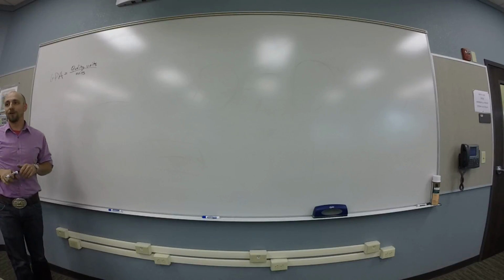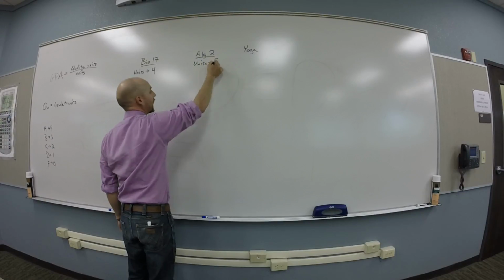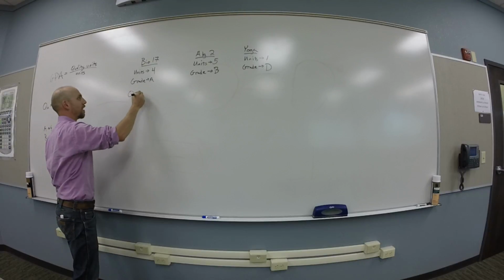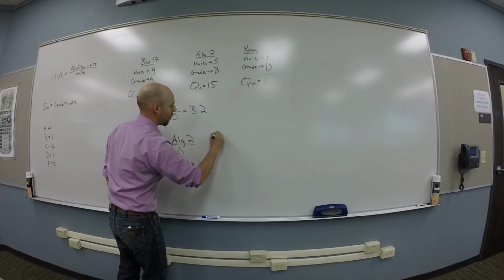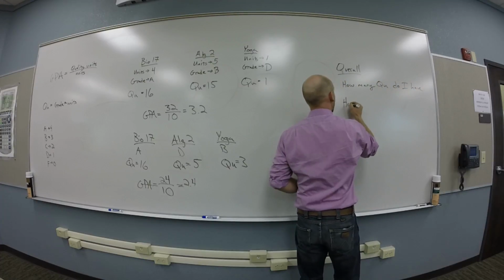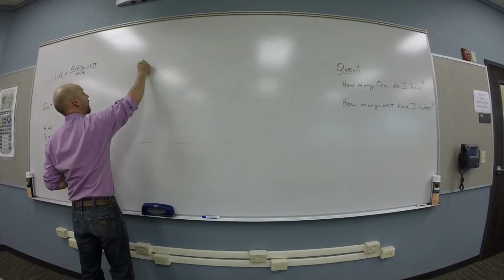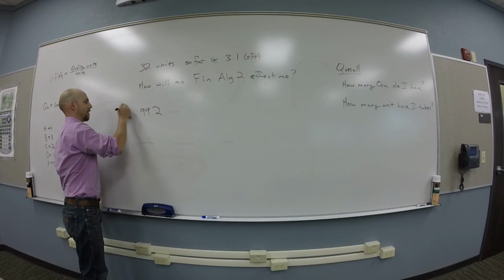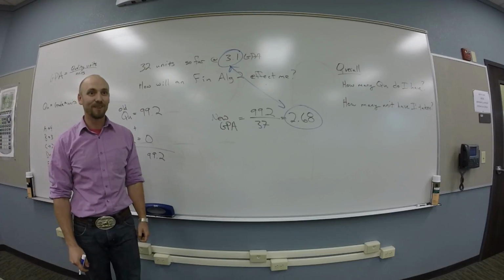How to Calculate your GPA